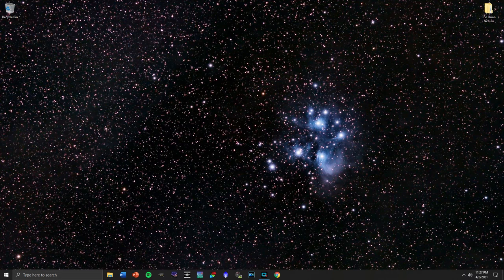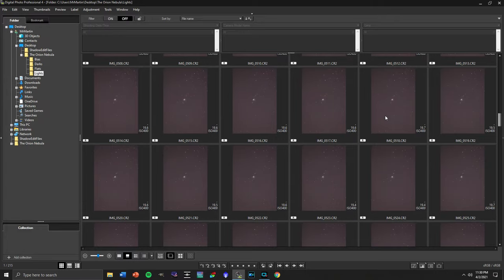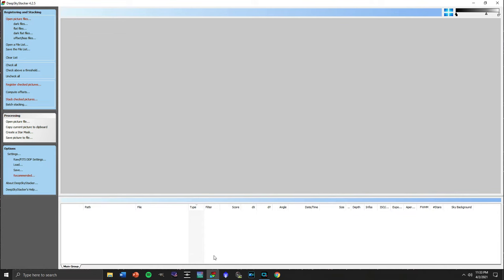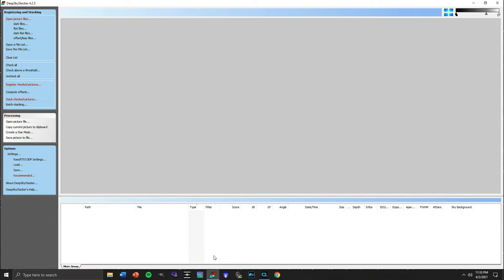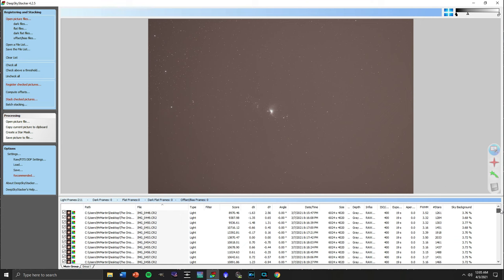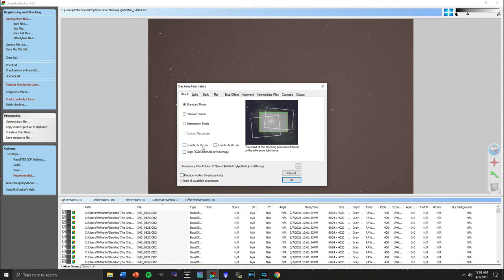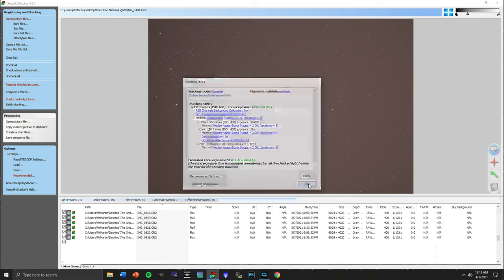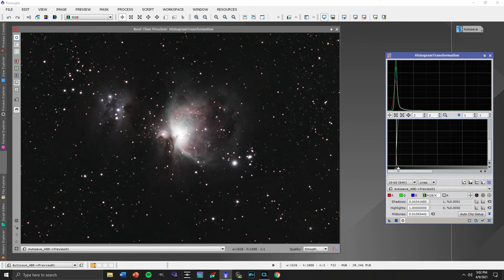DeepSkyStacker Tutorial: A Beginners Guide for Astrophotography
I’ll take you through a step by step guide showing the best techniques and settings for DeepSkyStacker that will improve your astrophotography by stacking Light Frames, Flat Frames, Bias Frames and Dark Frames. If you find this video helpful, please like it and subscribe to this channel, but most importantly, let me know of the programs, settings and techniques that work best for you in the comment section below.

"How to take Light, Flat, Bias & Dark Frames for Astrophotography"

"The Deep Sky Imaging Primer: Third Edition" By Charles Bracken

Intro-0:00
Previewing & Selecting the Best Frames-1:12
Loading & Analyzing Light Frames-6:30
Loading Flat, Bias & Dark Frames-12:27
Registering & Stacking Settings-13:27
The Final Stacked Image-18:42
A Tease of What's to Come-19:36